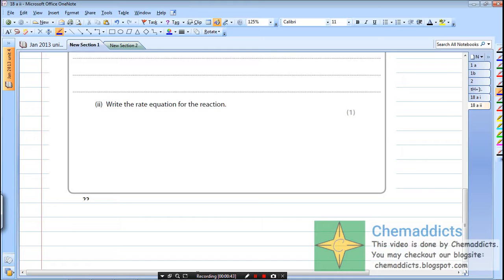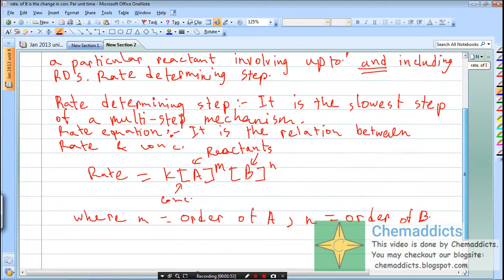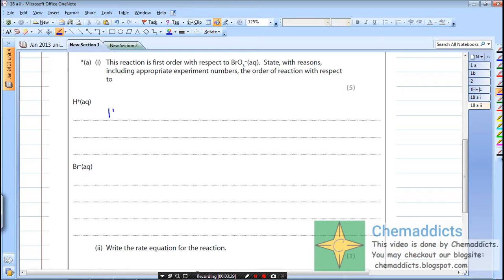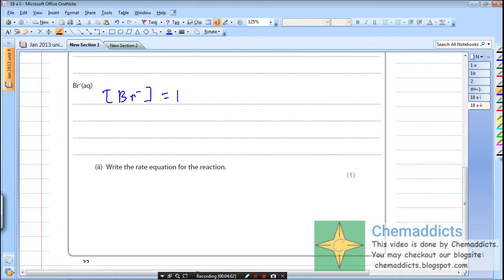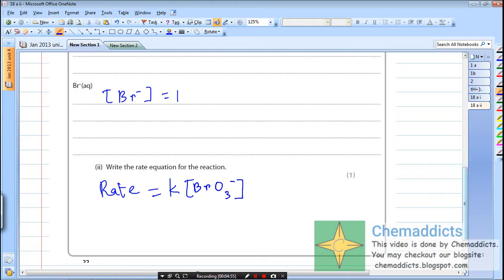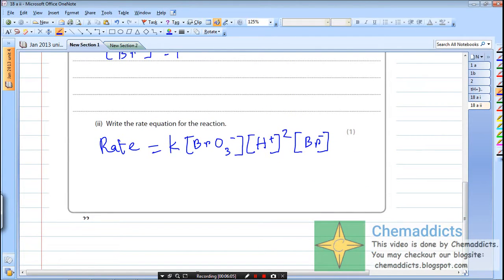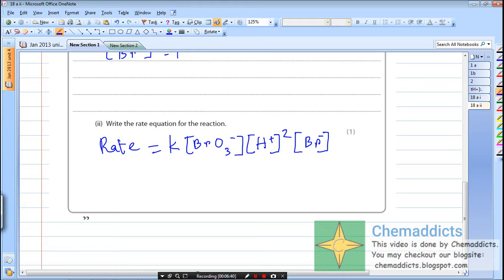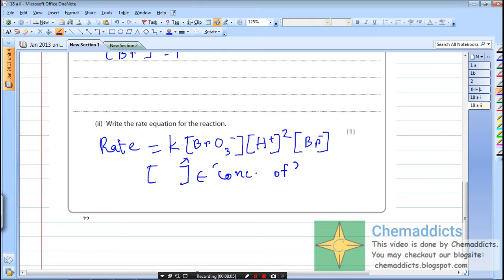6.5 Rates : Determining rate equation for the reaction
Today our topic is about Determining rate equation

We will discuss about:
*the rate equation
*The mark distribution of this question.
*How to answer in the correct order?

Finally we"ll discuss some of the keypoints of this problems...